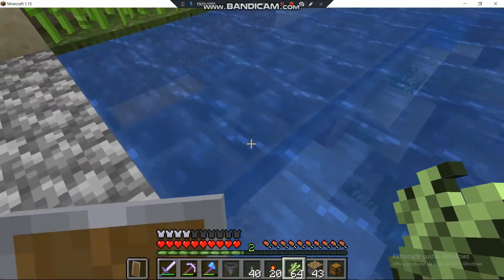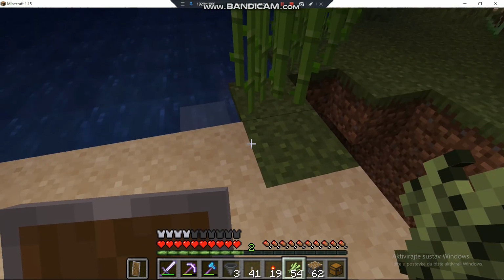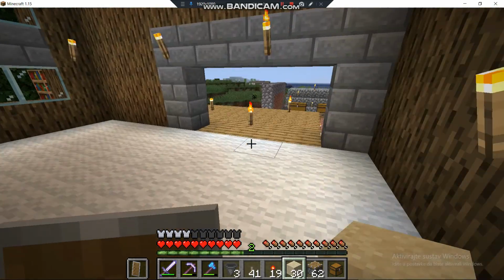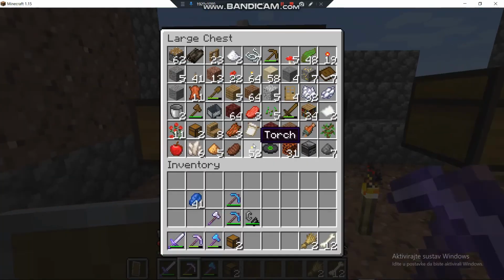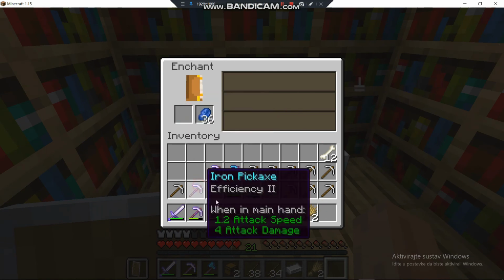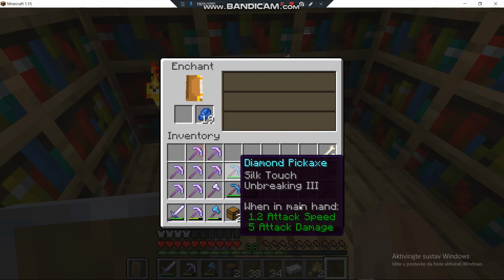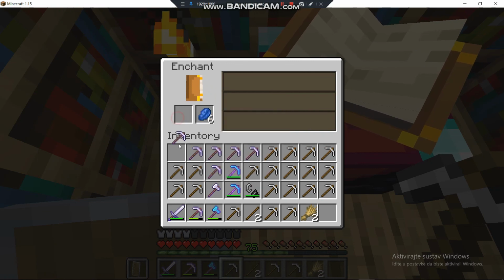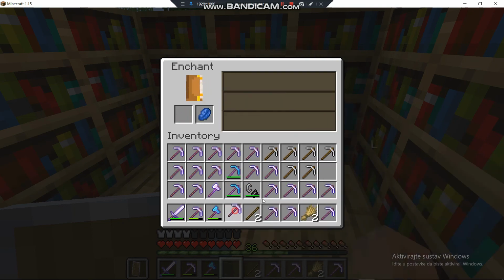WE ENCHANTED OUR TOOLS! (Minecraft Episode 7)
effeciency